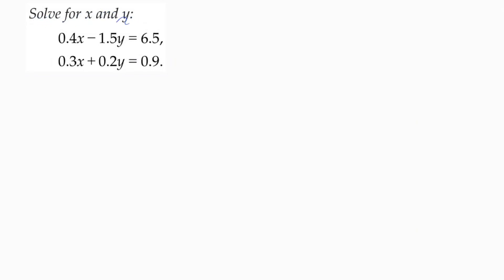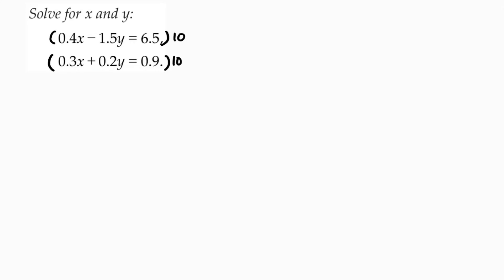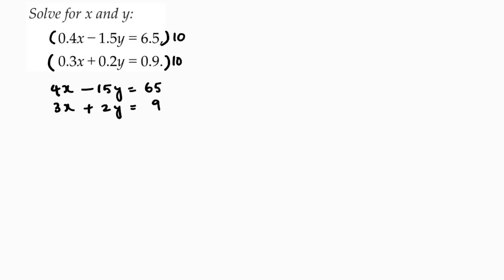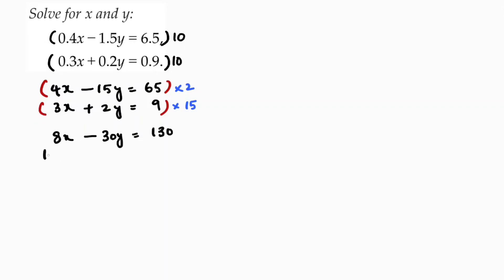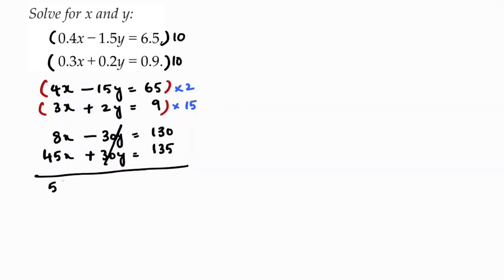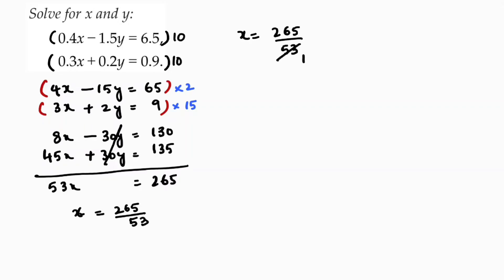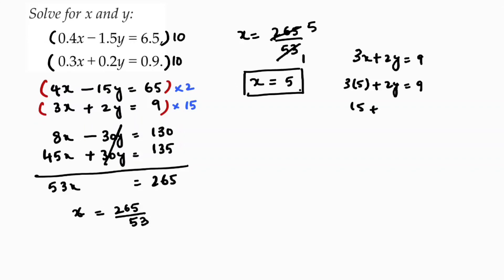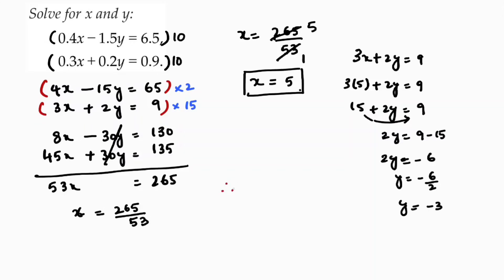Solve for x and y 0.4 x – 1.5 y = 6.5 and 0.3 x + 0.2 y = 0.9